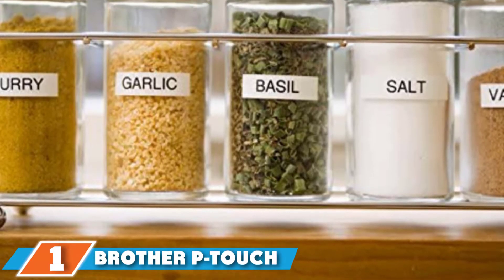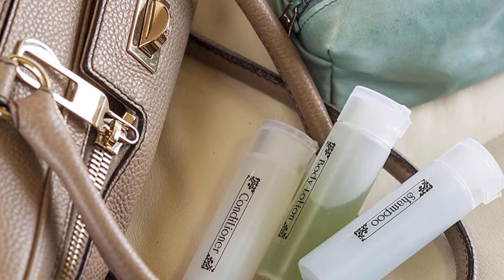Top 10 Best Label Makers Review In 2024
Best Label Makers featured in this video:

1. Brother P-Touch PT-D210 Label Maker
2. DYMO LT-100H Plus Label Maker
3. DYMO LabelManager 160 Label Maker
4. Brother P-Touch PTH110 Label Maker
5. Brother P-Touch PTD600 Label Maker
6. DYMO LabelWriter 450 Label Printer
7. Brother P-Touch Cube Plus PT-P710BT
8. DYMO COLORPOP! Color Label Maker
9. DYMO MobileLabeler Label Maker
10. Epson LabelWorks LW-300 Label Maker

 To narrow down your searching effort, we have researched the market on the Label Makers. We already spent hours analyzing these top 5 Label Makers to ensure you're worth buying. They all come with excellent features with a great price range.

This video on the Label Makers reviews in 2024 will add value for the money. So keep watching till the end and select the suited one for you.